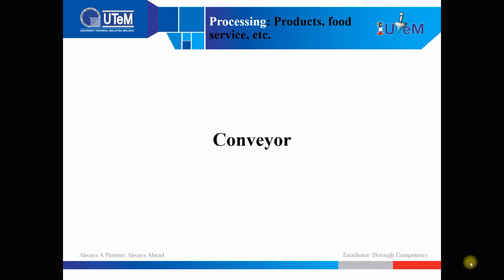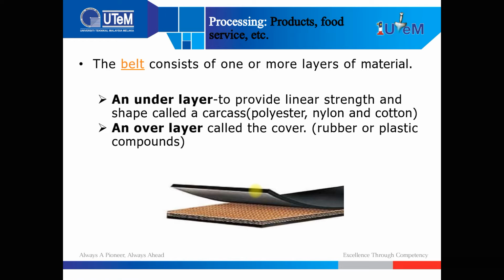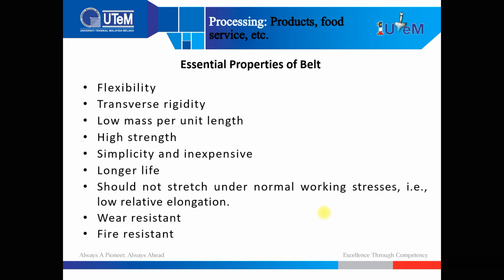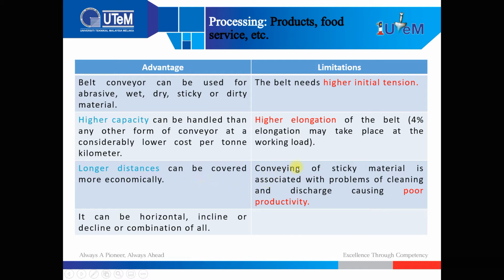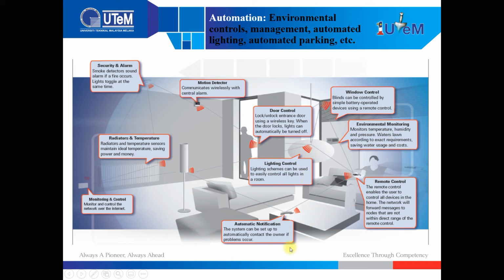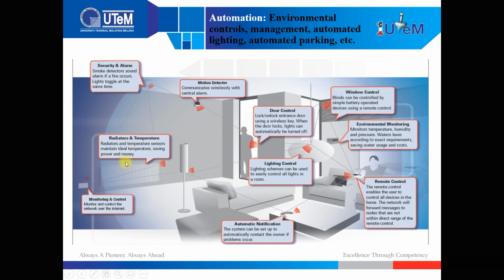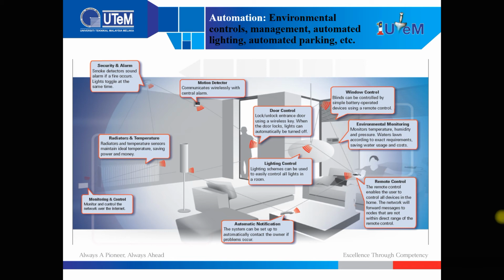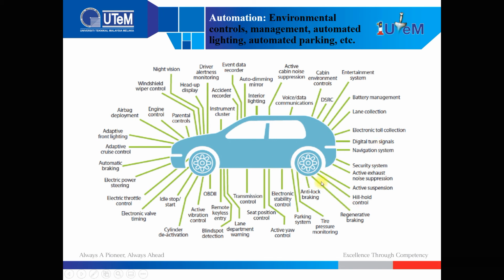Chapter 7 Bulding Operation System Part 2